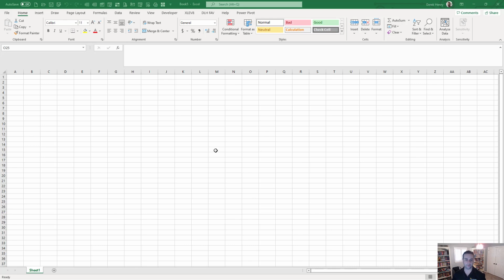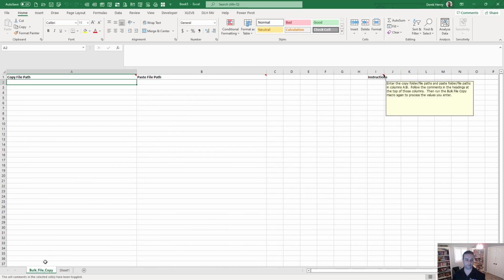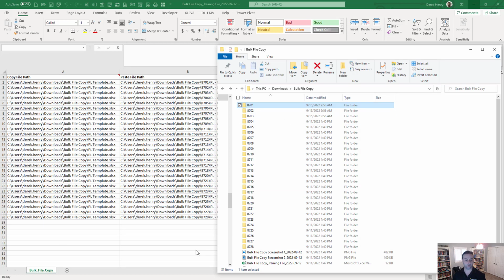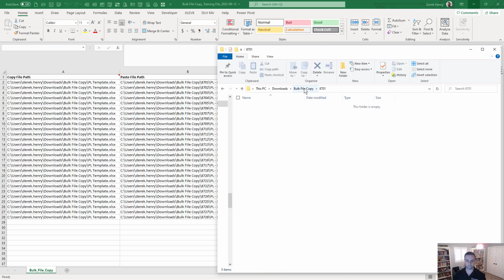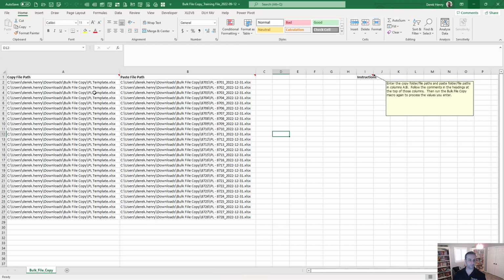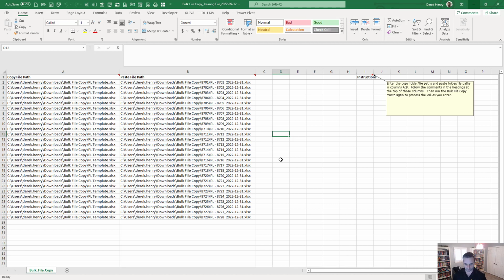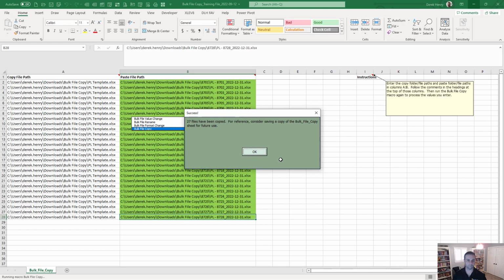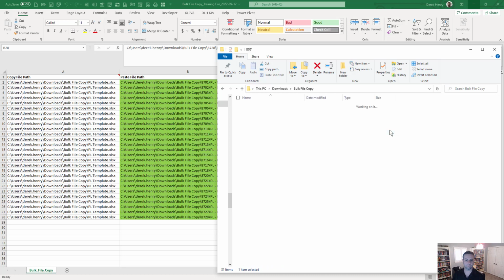XLEV8 How-to: Bulk File Copy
Walks through how to use and configure the XLEV8 Bulk File Copy macro.